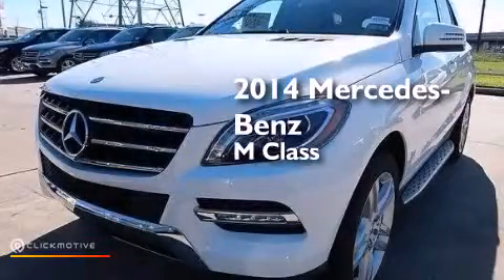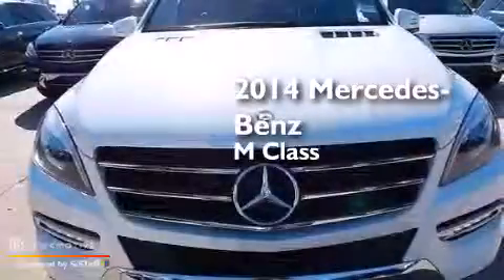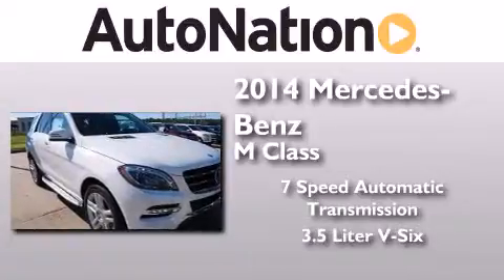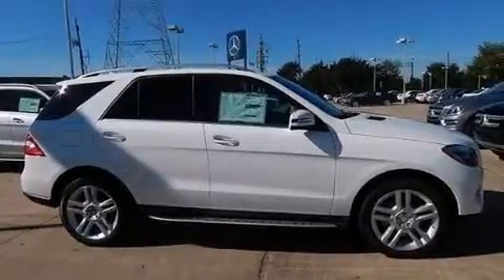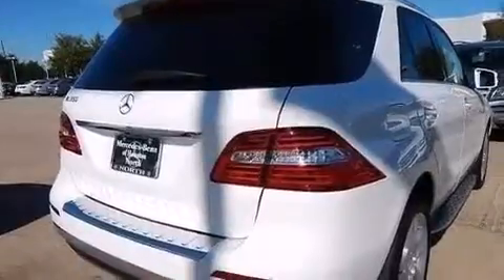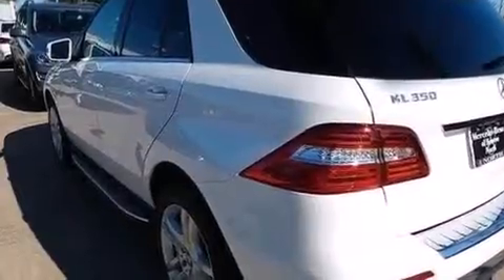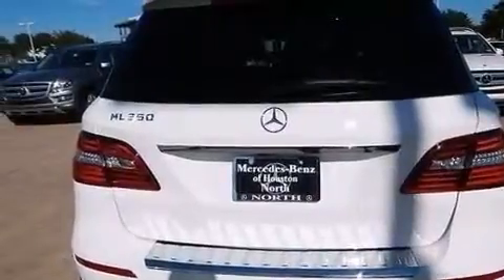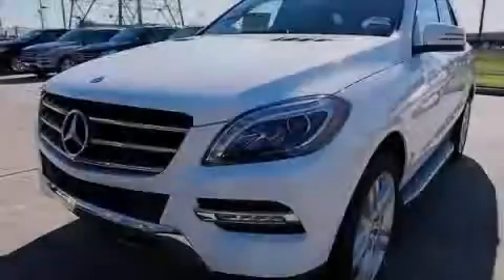2014 Mercedes-Benz ML350 Houston TX 77090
We have been honored to serve the Houston TX area , we promise that your experience at our dealership will exceed your expectations ! Year : 2014 Make : Mercedes-Benz Model : ML350 Engine : Premium Unleaded V-6 3.5 L/213 Trans . : Automatic Exterior : Polar White Miles : 6 Interior : Almond Beige Mercedes-Benz of Houston North 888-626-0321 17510 I-45 North Freeway Houston , TX 77090